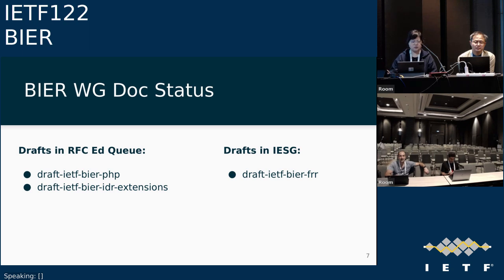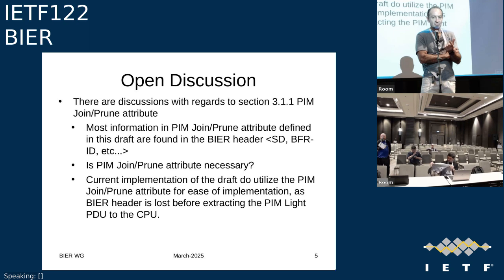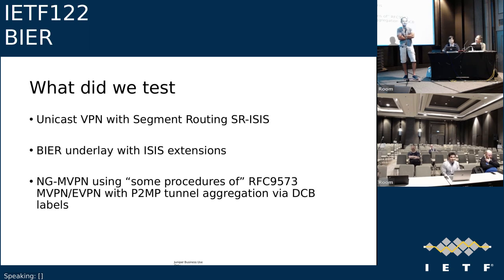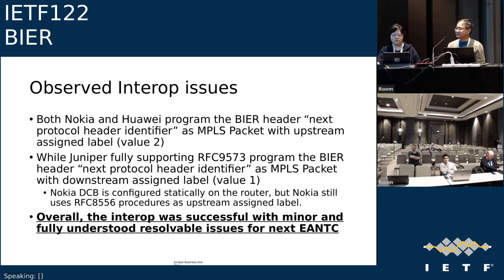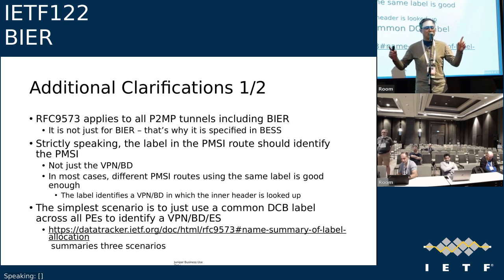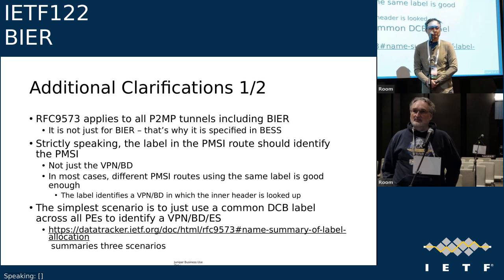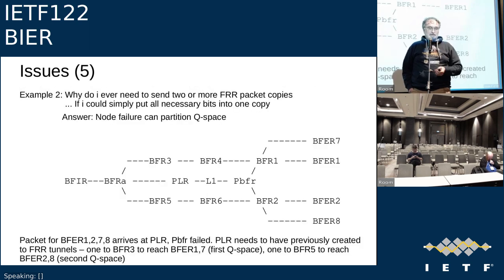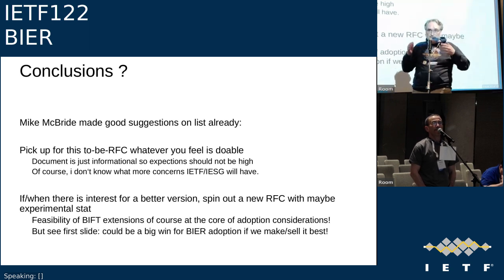IETF 122: Bit Indexed Explicit Replication (BIER) 2025-03-17 10:00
Bit Indexed Explicit Replication (BIER) meeting session at IETF122
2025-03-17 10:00